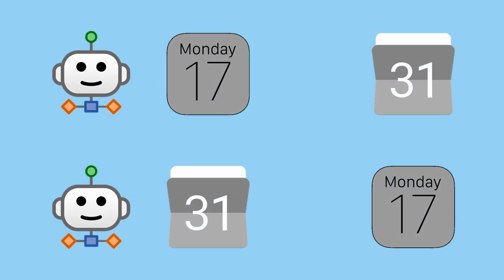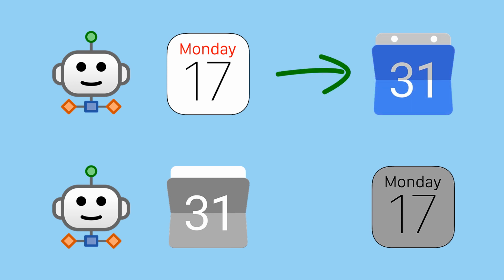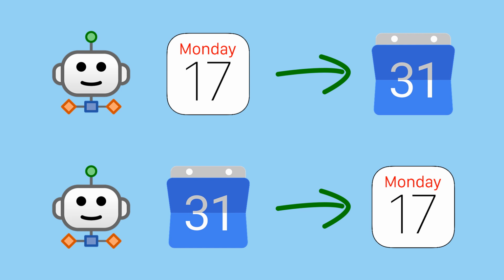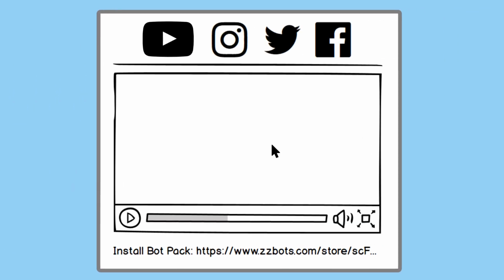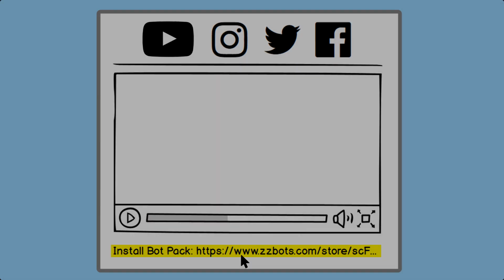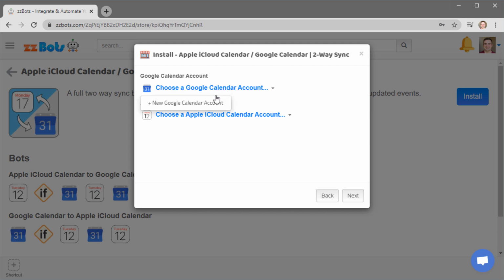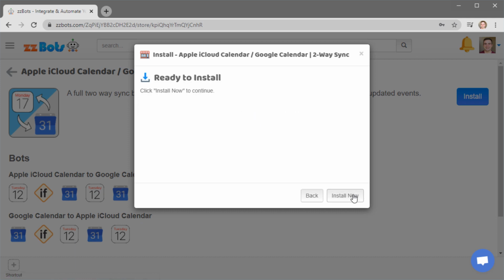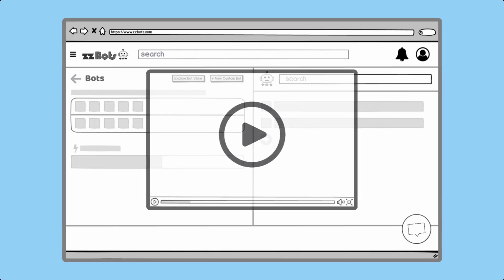How to 2-Way Sync Between Apple iCloud Calendar and Google Calendar | zzBots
This video will show you how to set up a full two way sync, or integration, between Apple iCloud Calendar (iCalendar or iCal) and Google Calendar.

Video Sections:
0:00 How this 2-Way Sync works.
0:28 How to set up, or install, this 2-Way Sync.
0:49 Contact us, and we will help you to get your bots set up.

Video Script:

Are you looking for a way to sync between Apple iCloud Calendar and Google Calendar?
With zzBots, you can now install this as a full 2 way sync from our Bot Store.

This Bot Pack contains 2 bots.
One bot will monitor for new or updated events in Apple iCloud Calendar and sync them over as Google Calendar events.
The other bot will monitor for new or updated events in Google Calendar and sync them over as Apple iCloud Calendar events.

Then click the "Install" button and follow the instructions to connect to your Apple iCloud Account and to your Google Calendar account.

After you finish installing this Bot Pack, you will be taken to the Bots page where you will be shown an instructional Video to help you finish setting up your bots.

If you need help integrating your apps together, or automating your business, just chat with us on our and we'll be glad to help you.